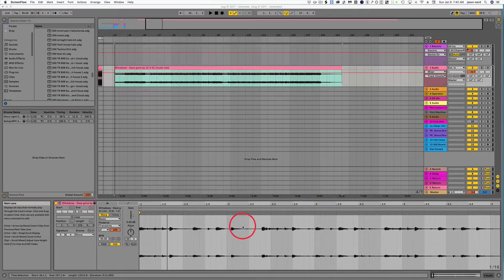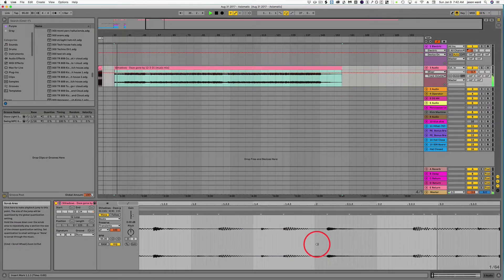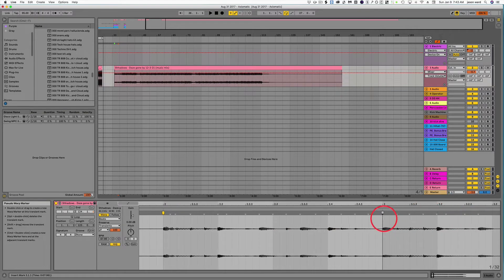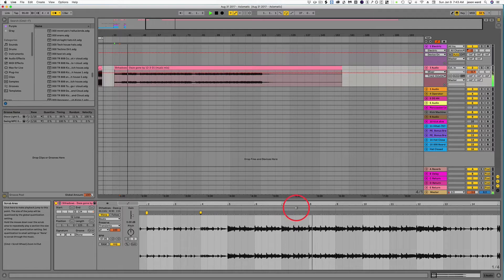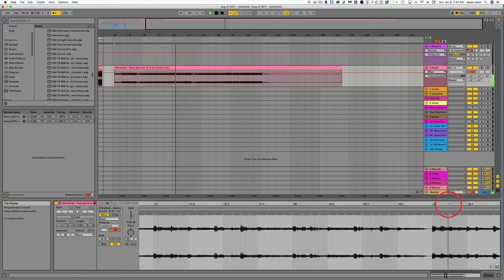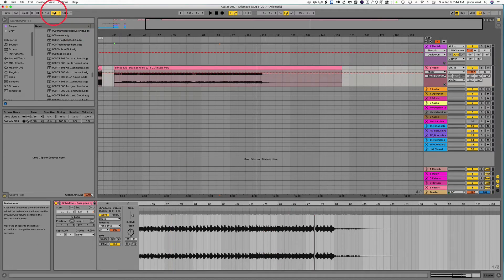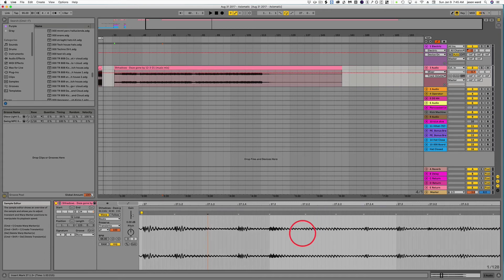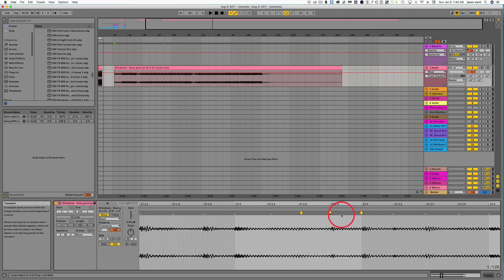Ableton 11 warping